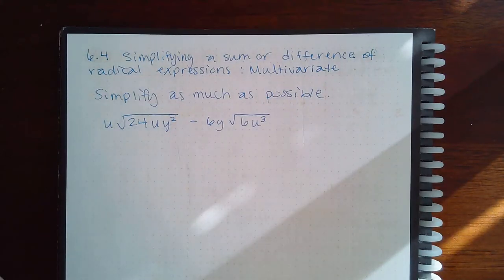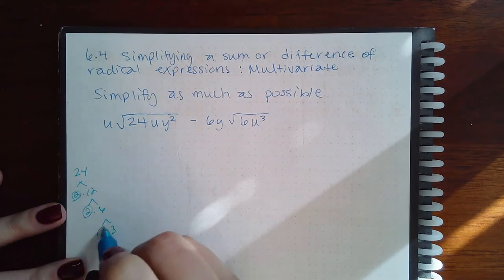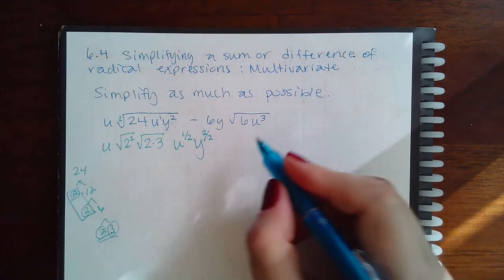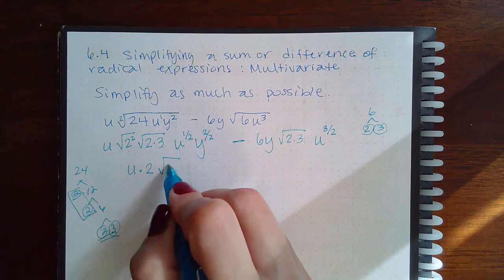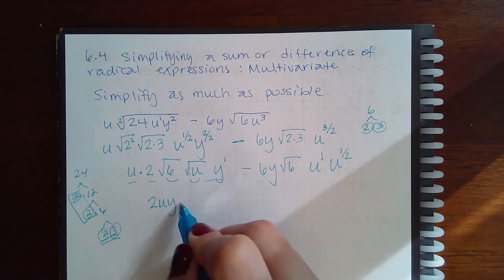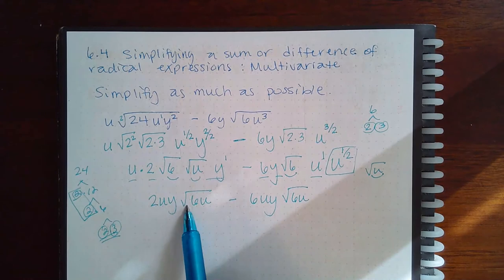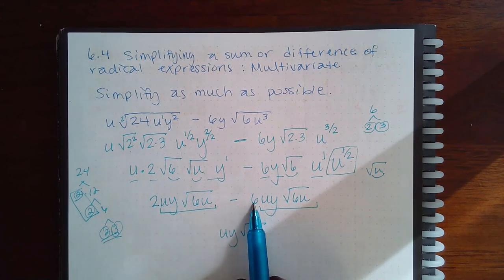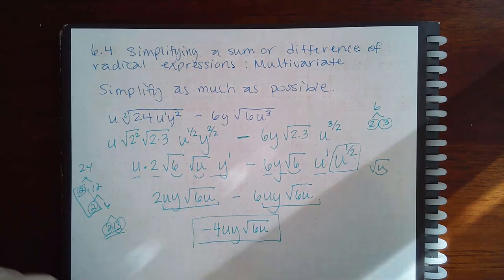6.4 Simplify a sum or difference of radical expressions Multivariable